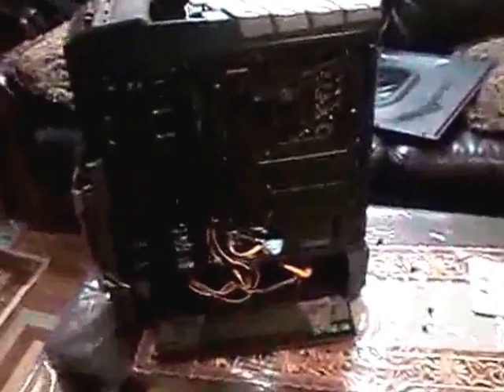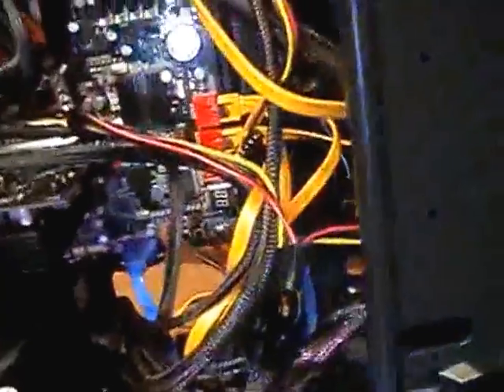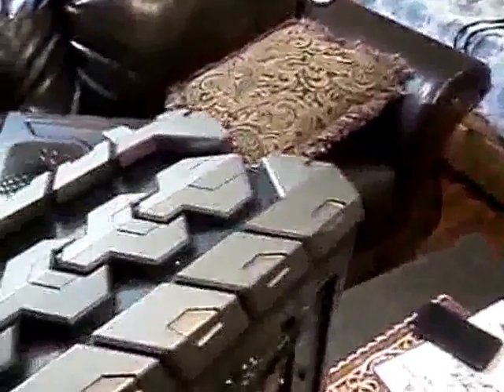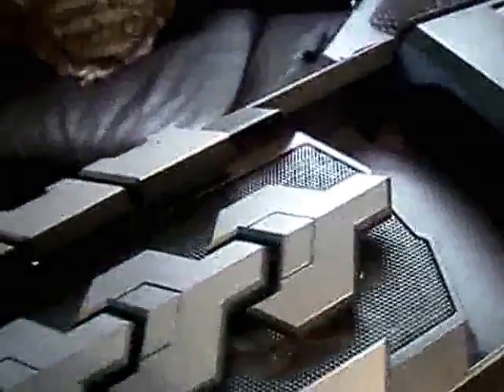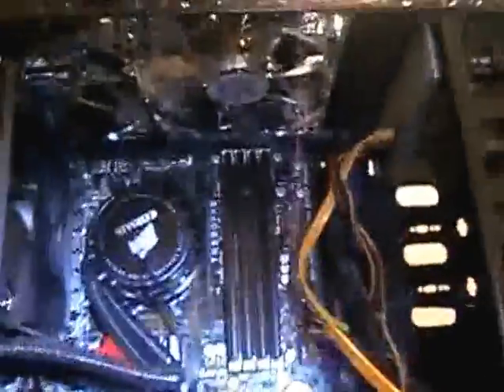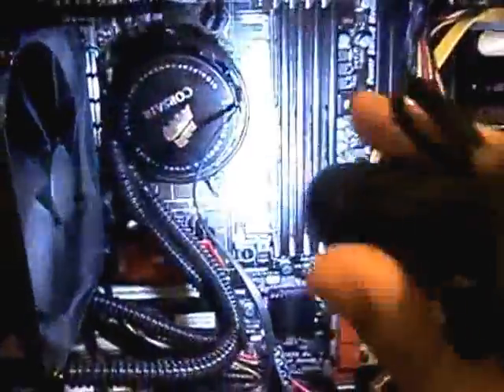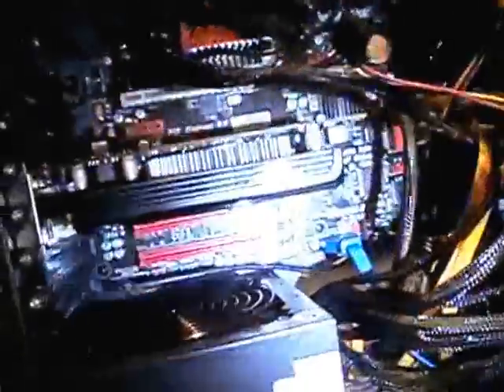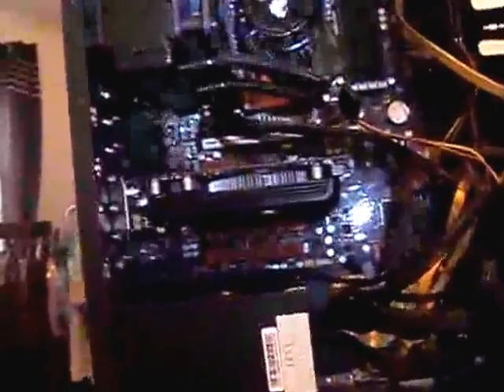$900 Custom Build PC 2013 AMD FX8350 8 core CPU & Water Cooling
This is a video showing a good quality custom built semi gaming and fast pc !

PC SPECS

AMD FX-8350 EIGHT-CORE - $179.99

MSI Radeon HD 7750 2GB - $99.99

Corsair Hydro H70 Liquid - $58

Biostar TA990FXE AMD 990FX Motherboard- $124

1000W ATX Power Supply - $60.99

Crucial RealSSD C300 256GB - $135

CORSAIR XMS 32GB - $139.98

RAIDMAX Agusta ATX-605BT- $94.99

LG 24X SATA DVDRW  - $17.99

Wester Digital 1.5 TB Hard Drive - $50